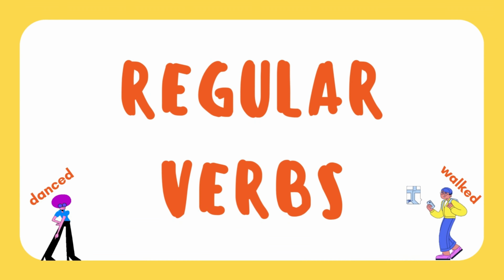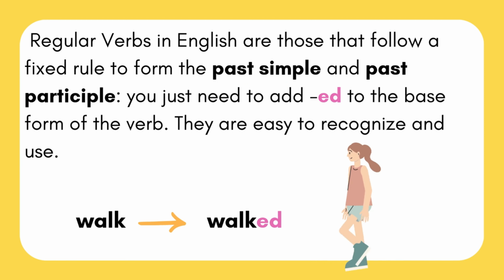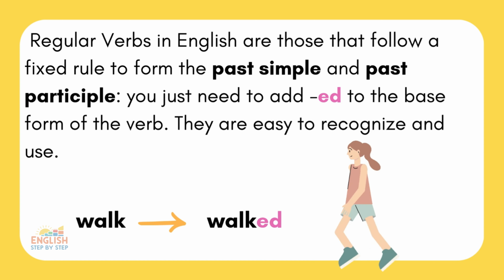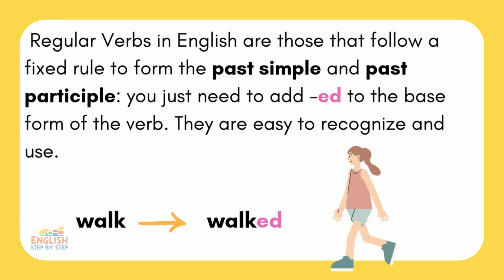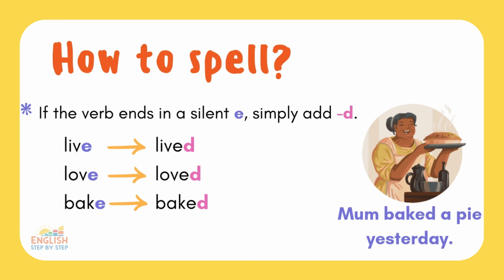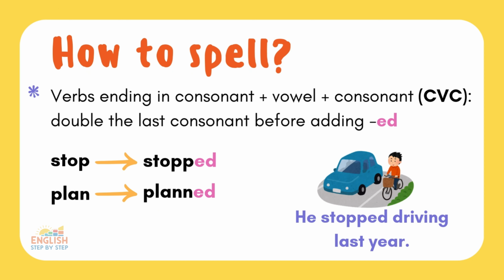🔥 Master Regular Verbs in English FAST! | Simple Trick to Learn & Remember 🚀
Do you struggle with regular verbs in English? 🤔 Don’t worry! In this video, I will teach you how to use, pronounce, and remember regular verbs easily! 🧠✨

✅ Learn the simple rule for regular verbs
✅ Improve your pronunciation with past tense endings (-ed)
✅ Practice with real-life examples